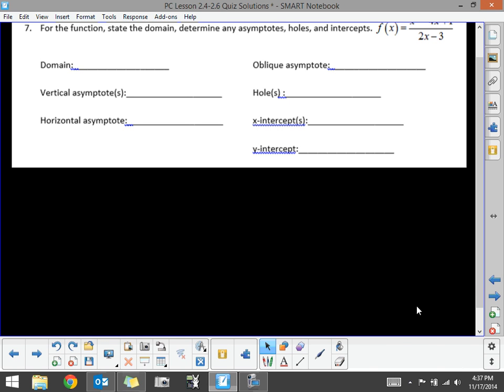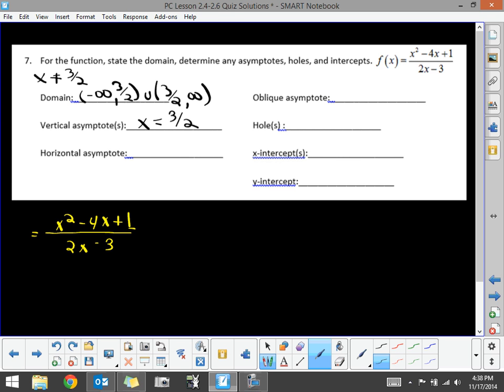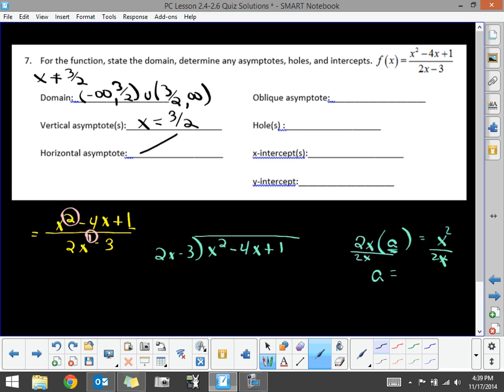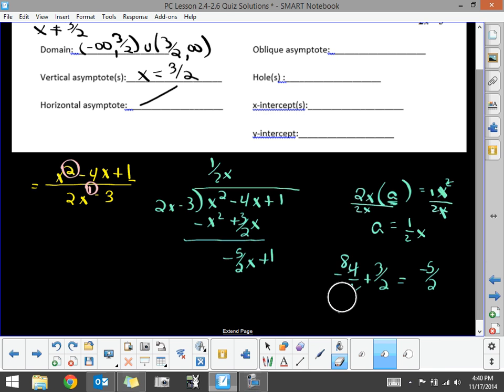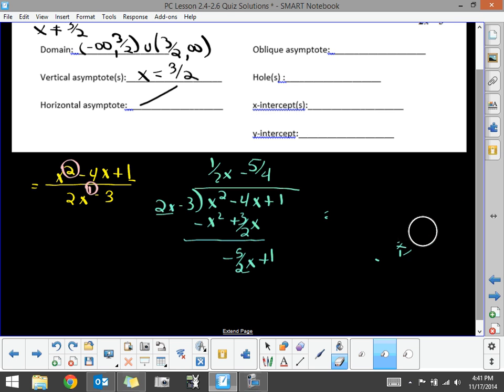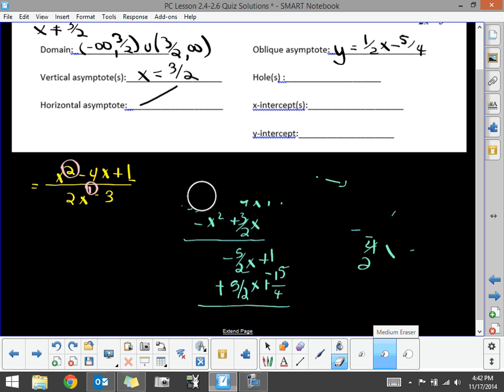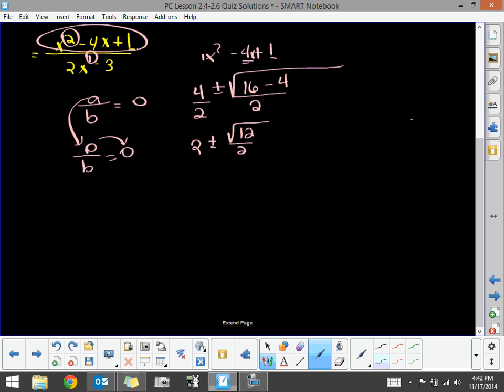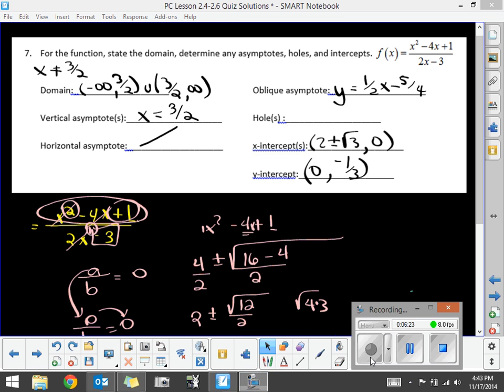07 PC Quiz Lesson 2 4 2 6